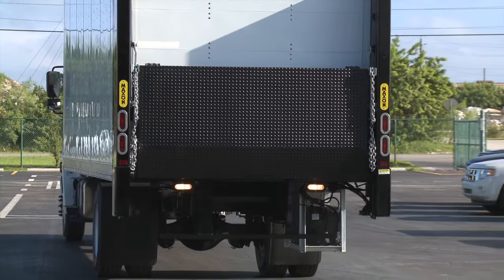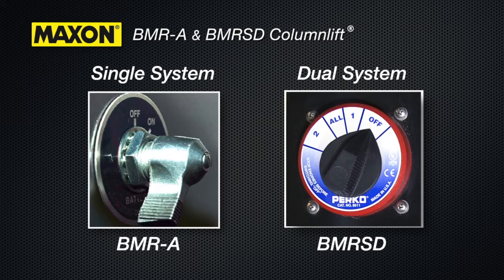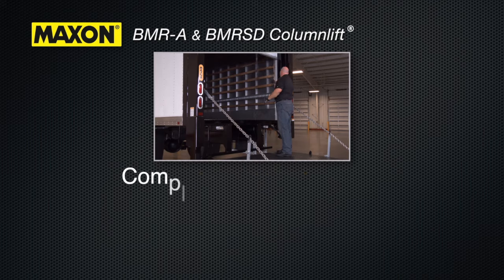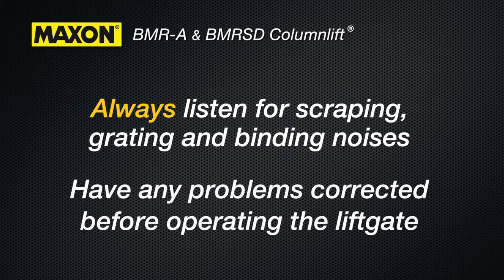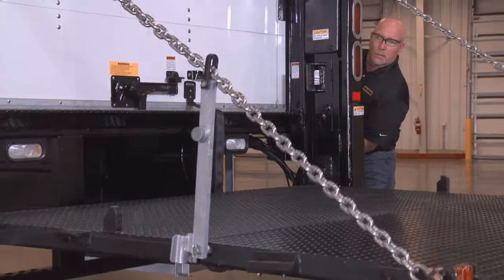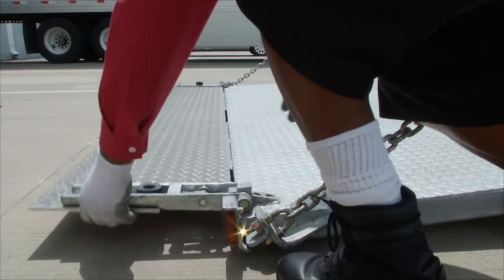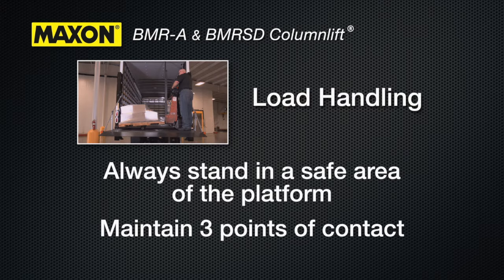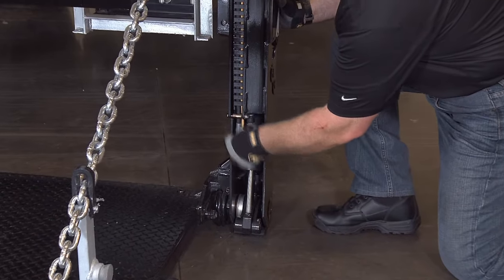Maxon BMRA & BMRSD Operation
Maxon’s BMR-A and BMRSD Columnlifts are the culmination of all the best technology, features, and options of any liftgate on the market, offering superior performance—by any measure.